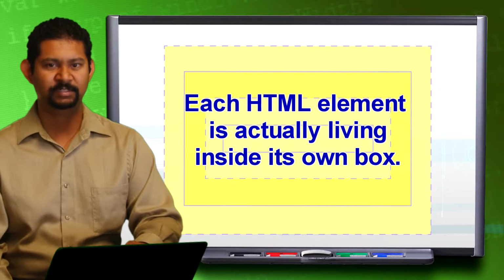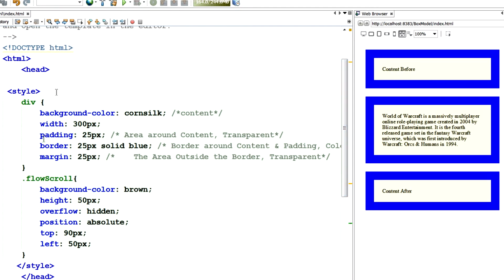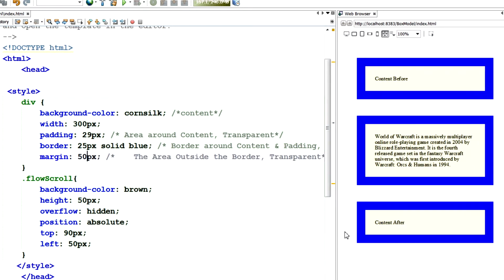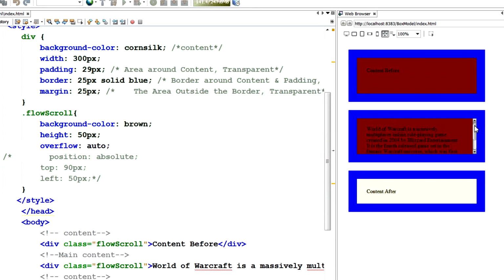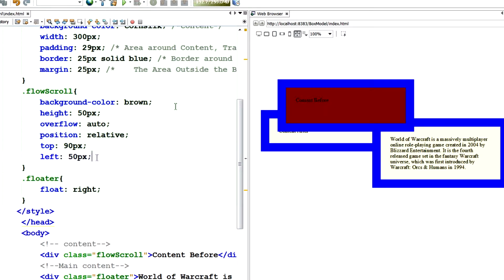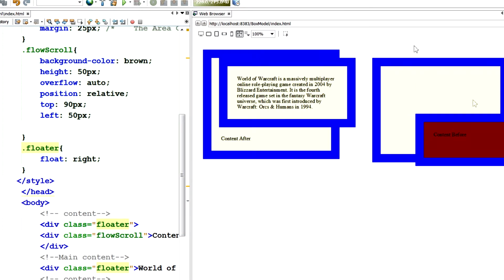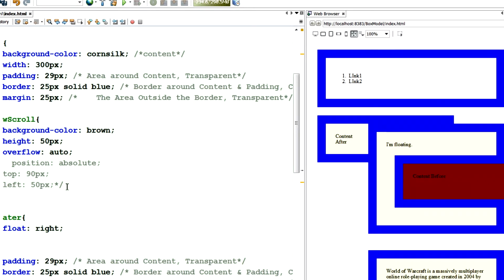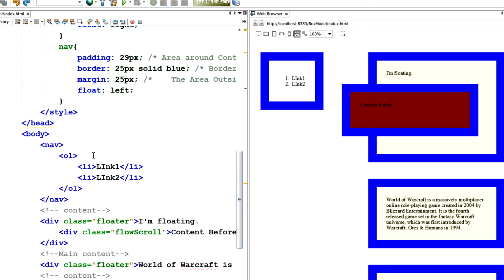CSS - Box Model (Lesson 13)